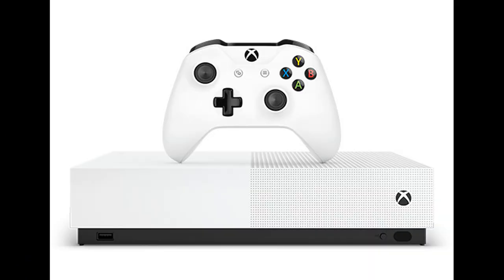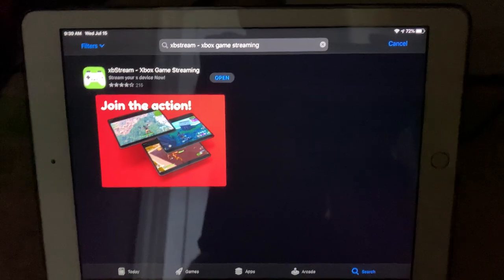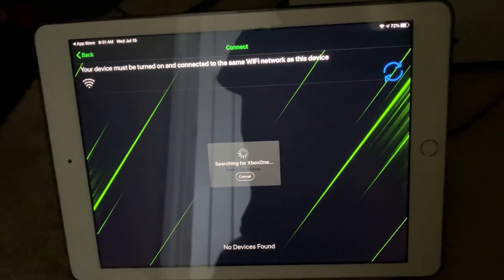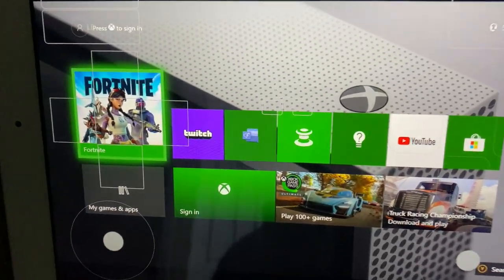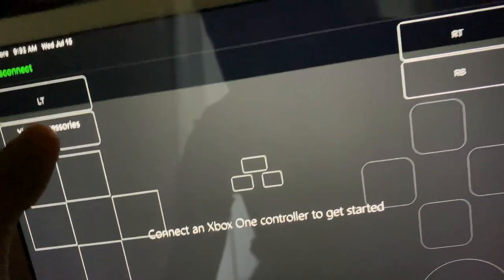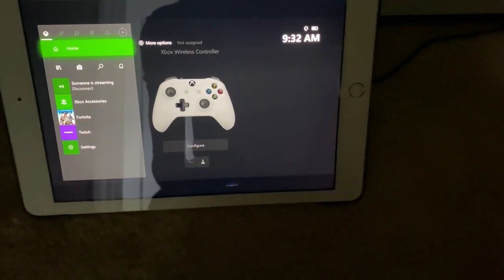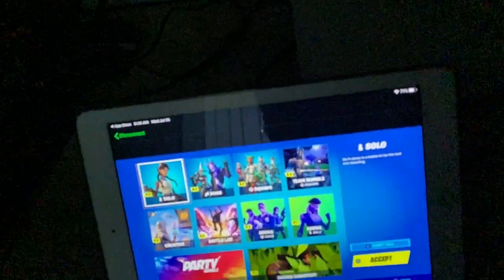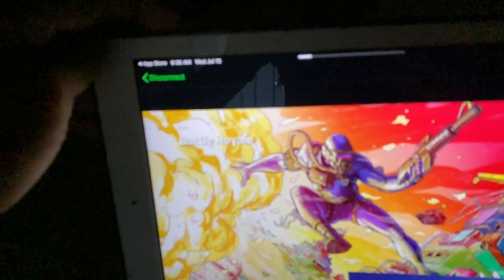How to stream Xbox One to iPhone & Android Phones for FREE (Play Xbox Games on Your Phone)